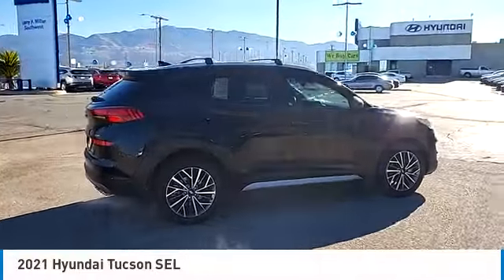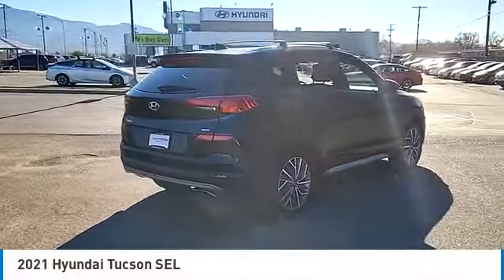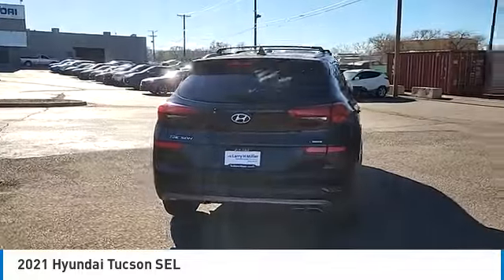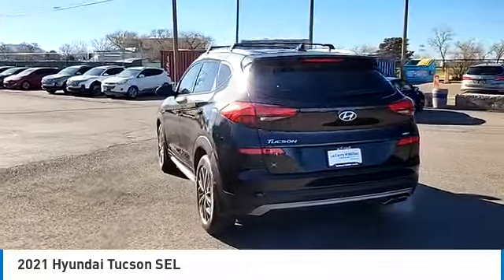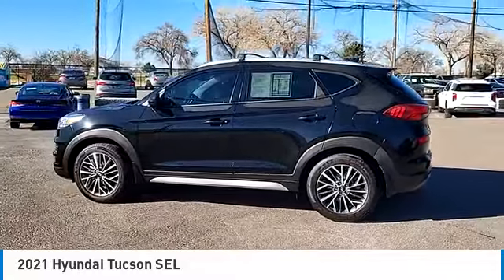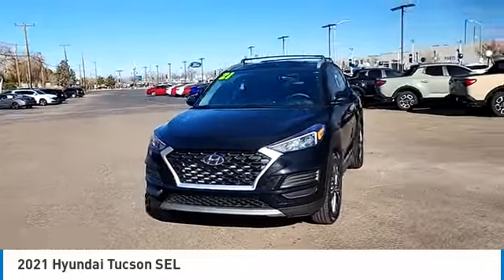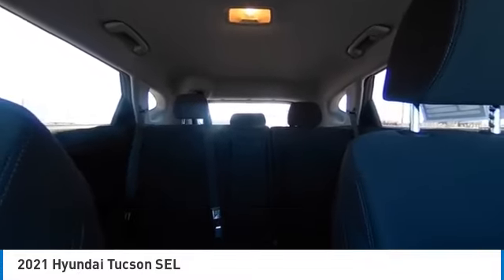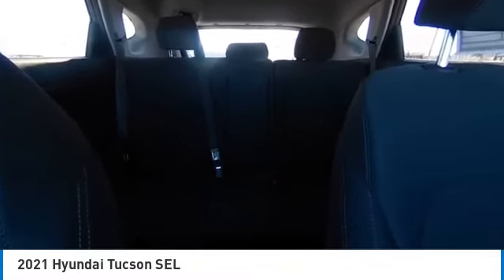2021 Hyundai Tucson T39115